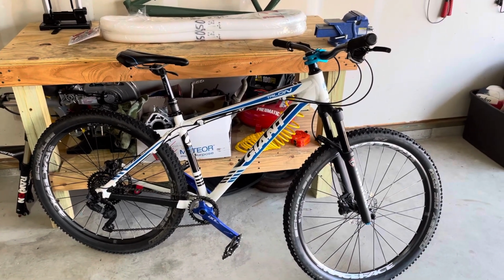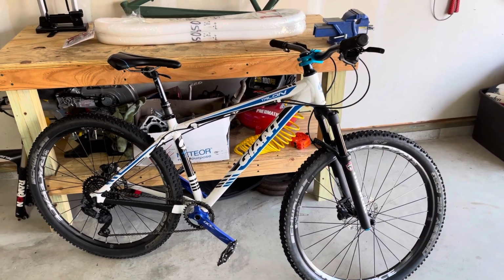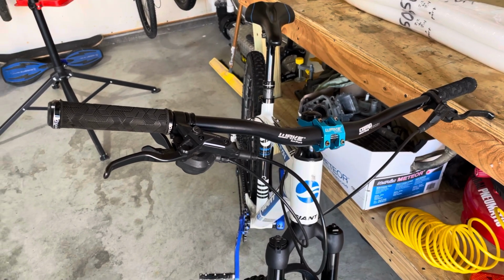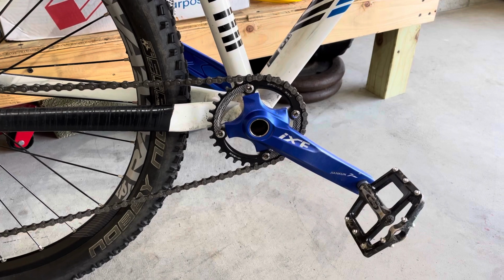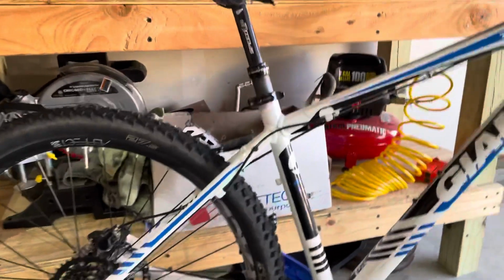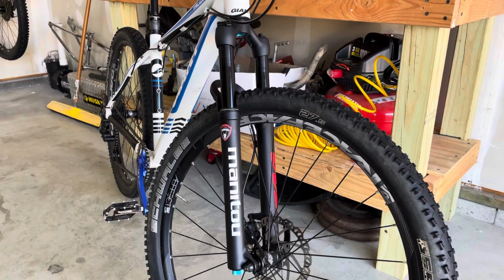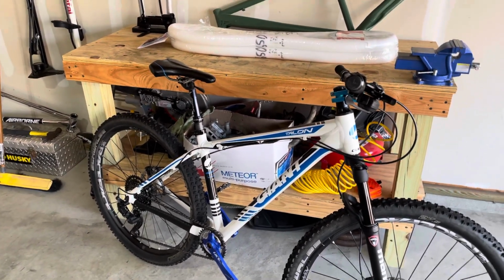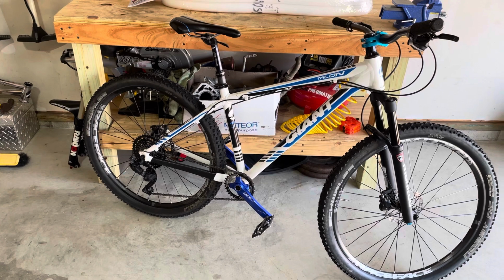Giant Talon Bike Check. All The Upgrades!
This is a bike check of my son’s Giant Talon. We cover all the upgrades and talk about why it’s a good bike